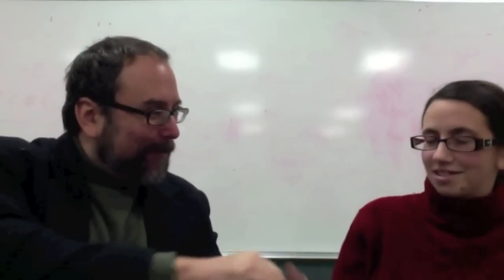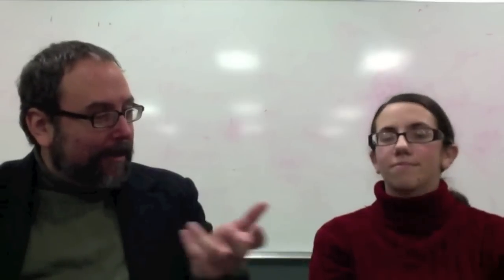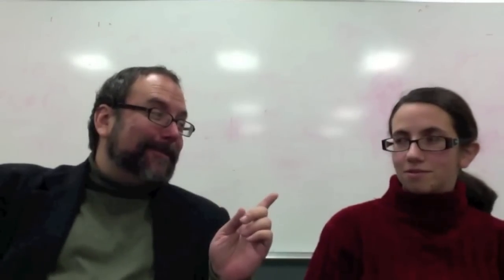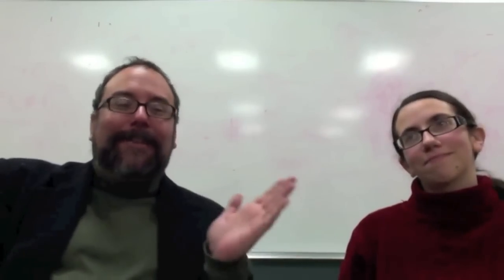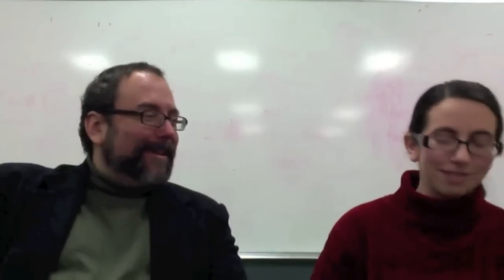ENTP: Krystal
Mike, an ENFP, interviews Krystal, an ENTP, about being an NT and an ENTP.